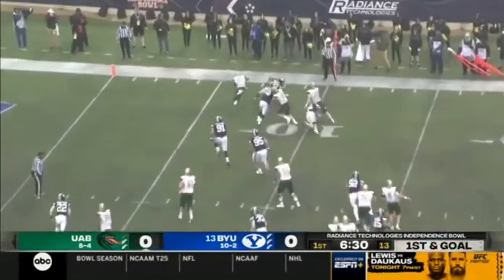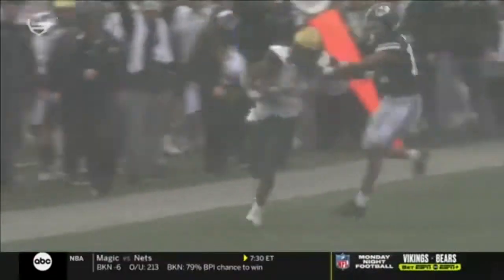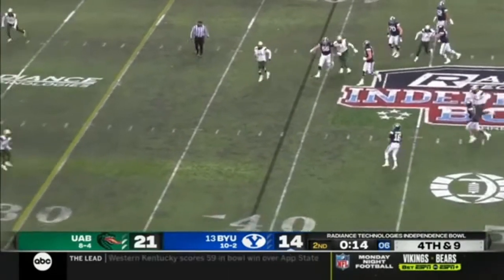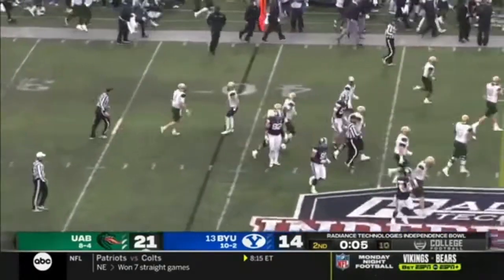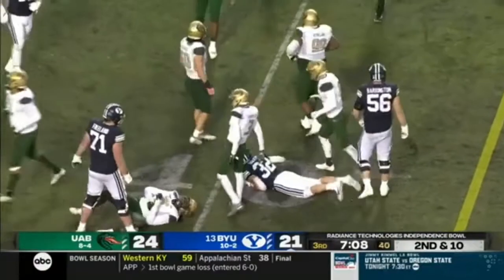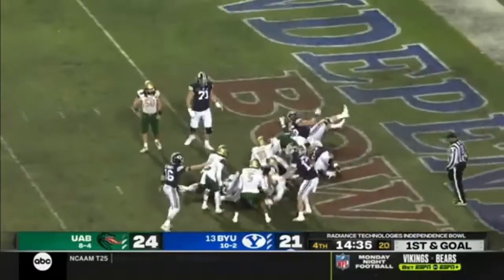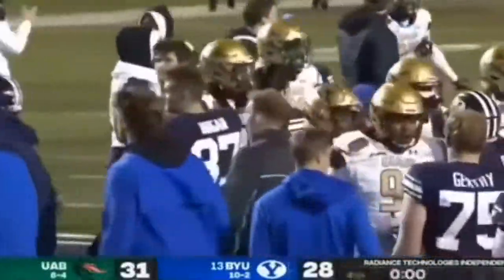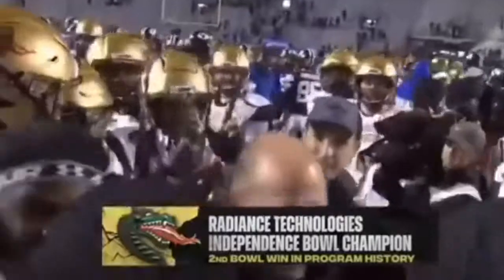2021 COLLEGE FOOTBALL (UAB VS #13 BYU) RD INDEPENDENCE BOWL |HIGHLIGHTS